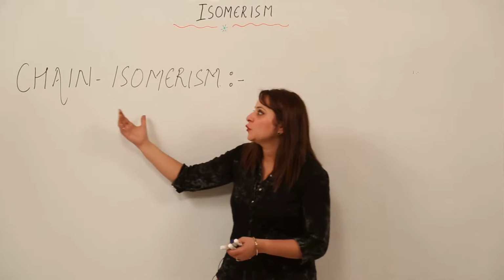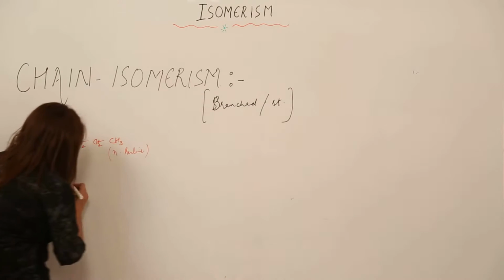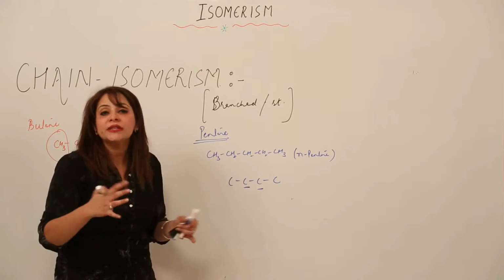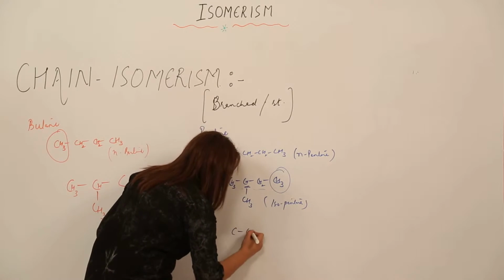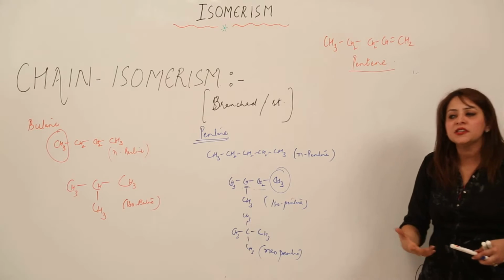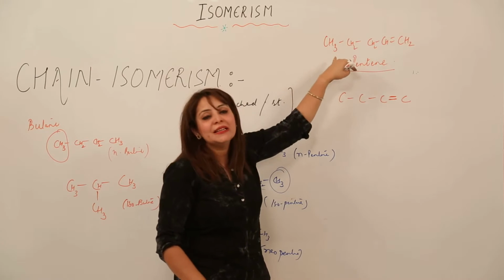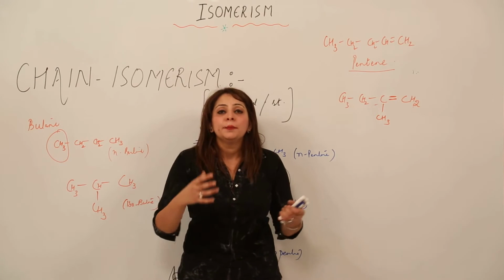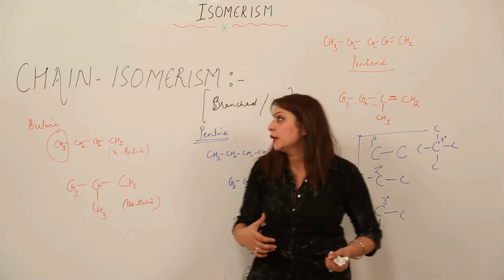CBSE Online Free l CLASS 10 l CHEMISTRY l Carbon And its Compounds l isomerism l L53